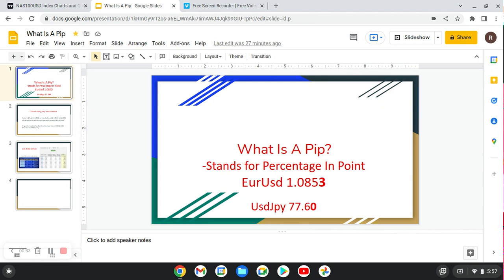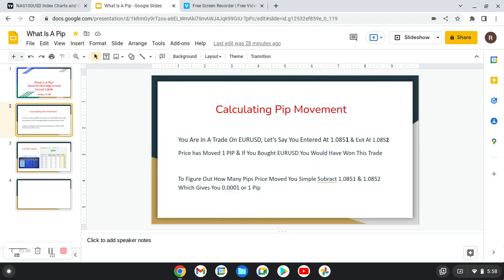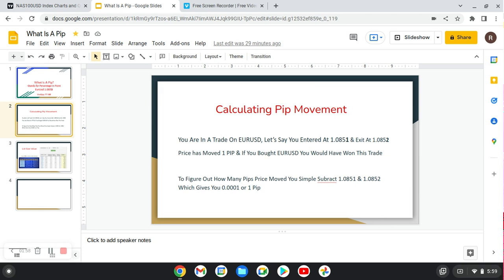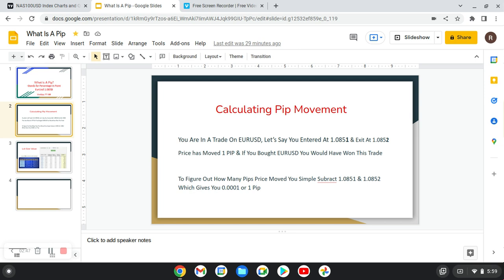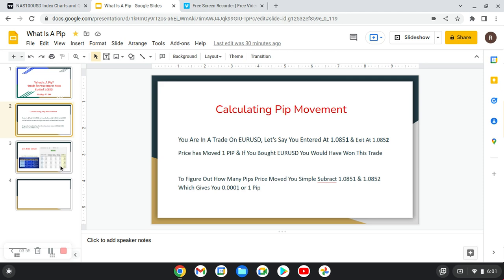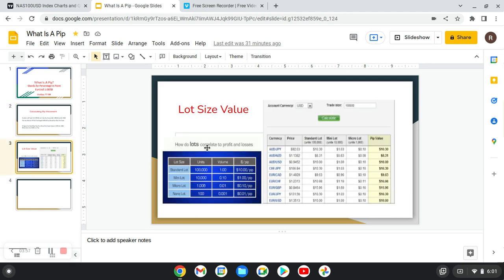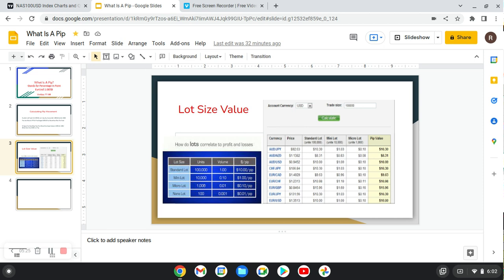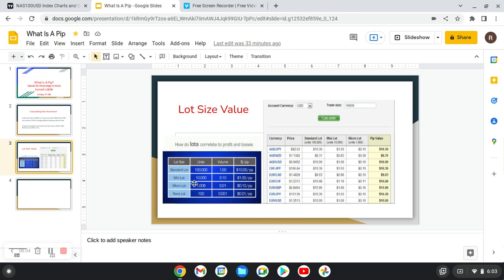What is a Pip in Forex Trading? | Forex Pips Explained 2025 | What Does a Pip Mean in Forex Trading?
Welcome to Giraffe Markets Trading! 🌟 Your ultimate resource for forex trading, where we connect you with regulated and licensed brokers offering a fantastic 50% tradable bonus—no strings attached! Our mission is to help you navigate the forex market with confidence and success.

We focus on brokers that guarantee no slippage, no fake candles, and low spreads, ensuring you get the most out of every trade. With our emphasis on the best support in the industry, you can rest assured that you’re never alone on your trading journey.

Ready to take your trading to the next level? Create your account now to claim your bonus, Check the comment box for Link & more details...

In this detailed guide, we explore the concept of a pip in Forex trading, a fundamental building block for anyone interested in understanding the Forex market. Whether you're just starting out or looking to refine your trading knowledge, this video will help you understand what a pip is, how it's calculated, and why it's crucial for managing trades and measuring profit and loss.

A pip, which stands for percentage in point or price interest point, is the smallest unit of measurement in the Forex market. It represents the smallest change in the price of a currency pair. Most currency pairs are measured to the fourth decimal place, where one pip is equal to 0.0001. For example, if the EUR/USD moves from 1.1050 to 1.1051, it has moved by one pip. However, pairs involving the Japanese Yen (JPY) are an exception, where a pip is equal to 0.01. Understanding pips in Forex is essential because they determine the value of your trades and allow traders to measure market movements precisely.

Why are Pips Important in Forex Trading?

Pips are vital because they help traders measure price movements and calculate potential profits or losses. In Forex trading, even a small movement in pips can result in significant gains or losses, depending on your position size. For instance, if the EUR/USD moves 50 pips and you’re trading 1 standard lot, that could mean a profit or loss of $500. Knowing how to calculate and interpret pips is therefore crucial for every Forex trader.

Moreover, understanding Forex pips explained allows traders to evaluate the volatility of a currency pair, which is essential for developing an effective trading strategy. By mastering the concept of pips and lots, traders can better assess risk, manage positions, and optimize their trading approach.

How to Calculate Pips in Forex?

Calculating pips in Forex is relatively straightforward, but it requires an understanding of the currency pair you are trading. For most currency pairs, the calculation involves moving the decimal place four places to the left. For example:

If the EUR/USD moves from 1.2500 to 1.2525, this is a 25-pip move.

If you are trading 1 standard lot (100,000 units of currency), then each pip movement equals $10.

If the price changes by 25 pips, your profit or loss will be $250 (25 pips x $10 per pip).

For JPY pairs, the calculation is slightly different. For example, a movement from 110.20 to 110.30 would be a 10-pip move because the pip value is based on the second decimal place rather than the fourth.

What Does a Pip Mean in Forex Trading?

Simply put, a pip in Forex trading represents the smallest price movement in the market. Every Forex trader needs to know how to read and calculate pips, as they are used to track profit and loss.

Key Concepts: Pips and Lots in Forex

The relationship between pips and lot size is a core concept in Forex trading. A lot refers to the volume or size of a trade. The most common lot sizes are:

Standard Lot (100,000 units of currency)

Mini Lot (10,000 units of currency)

Micro Lot (1,000 units of currency)

The larger the lot size, the greater the potential for profit (or loss) per pip movement. For instance, trading a standard lot means that each pip movement is worth more money than trading a mini or micro lot.

Forex Pips Explained 2025

As we approach 2025, understanding the nuances of Forex pips remains just as important.